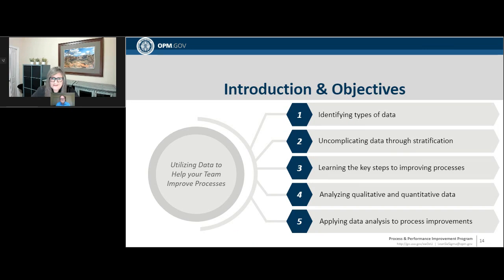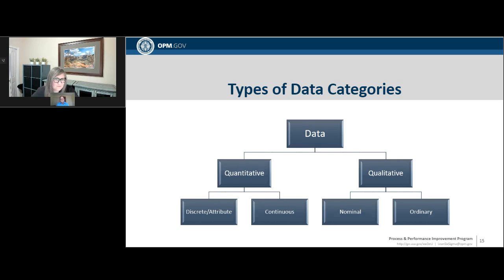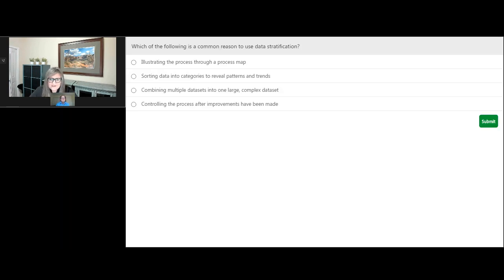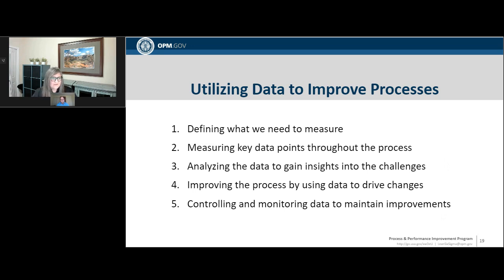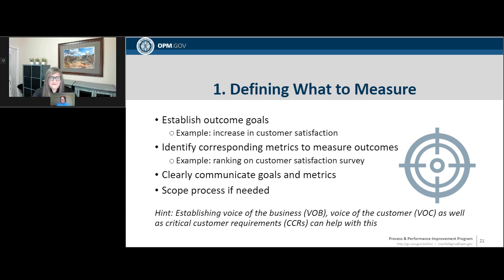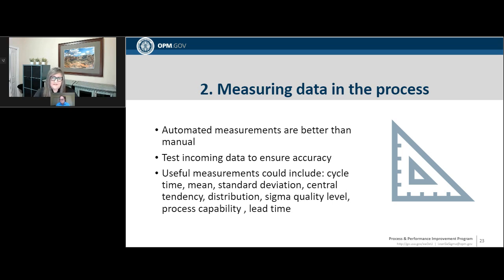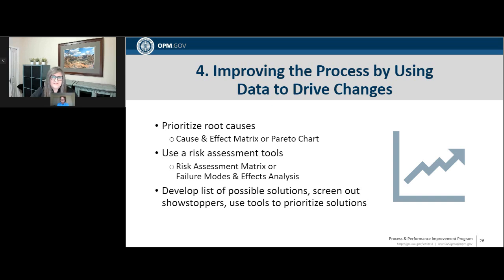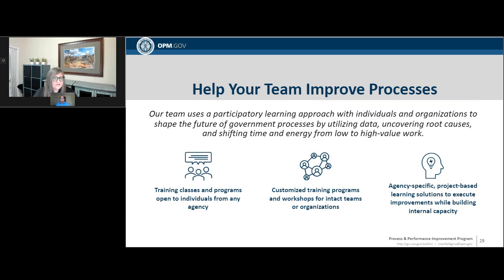Sept. 2022 NextGen - Utilizing Data to Help Your Team Improve Processes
Data is now available to us in greater quantities than ever before. How do we effectively and efficiently help our teams use this vast amount of complex data to improve and transform processes?

Key Takeaway: The key is to discover how to collect, analyze, and use data to drive improvements within your teams and organizations. In this session, you will hear from a government leader about ways to support your team in making data-driven process improvements.

Relevant Competencies: Problem Solving, External Awareness